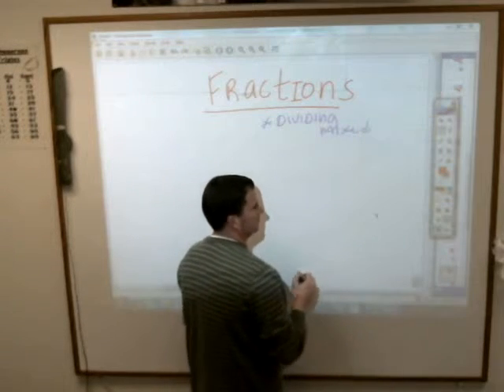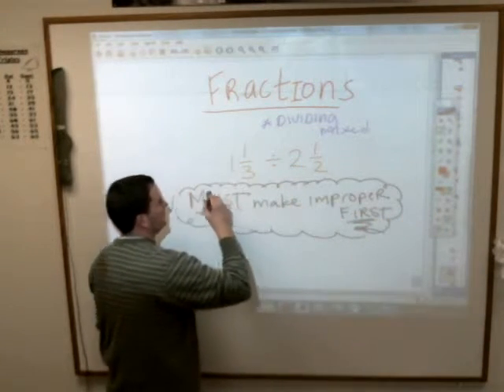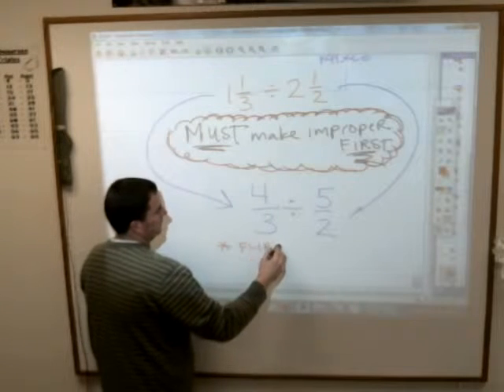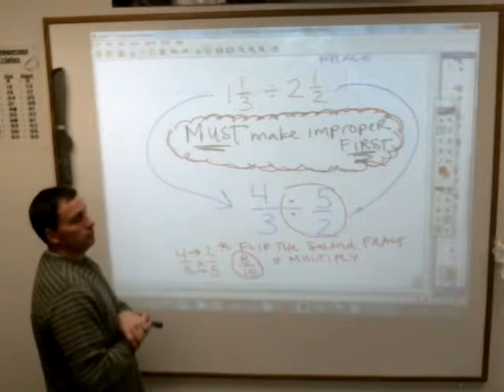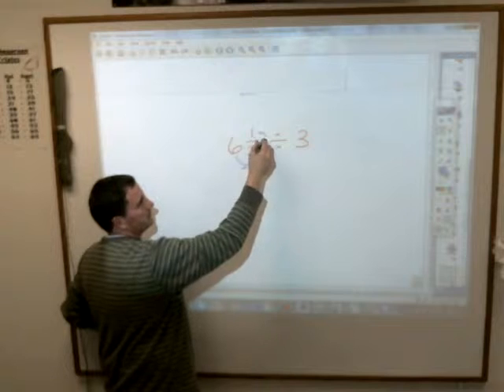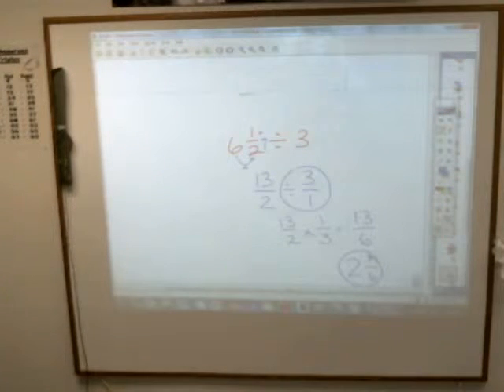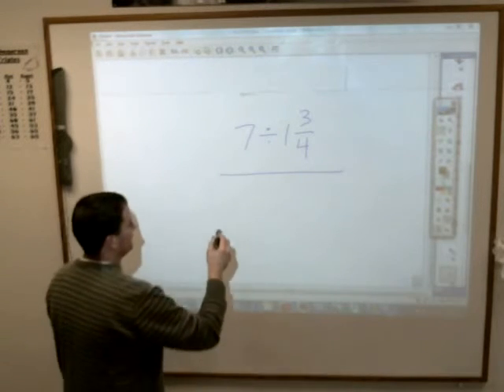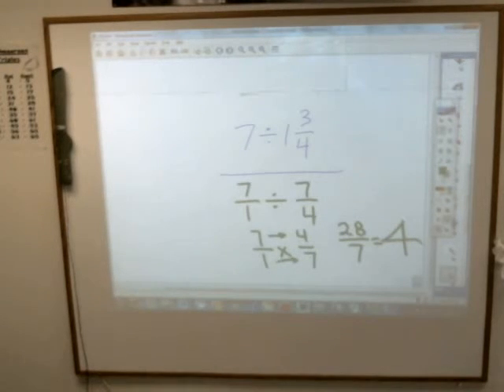Fractions Div. mixed numbs 68 6